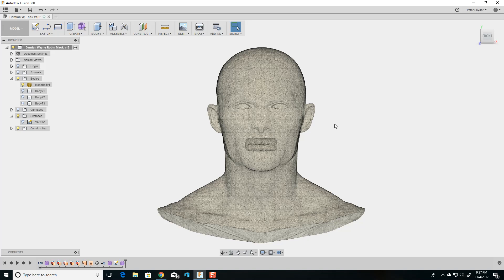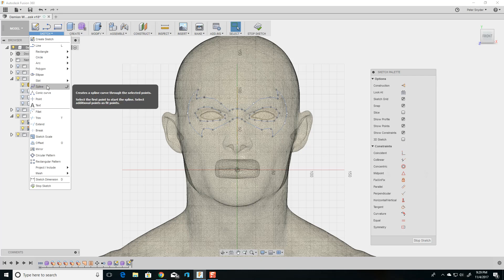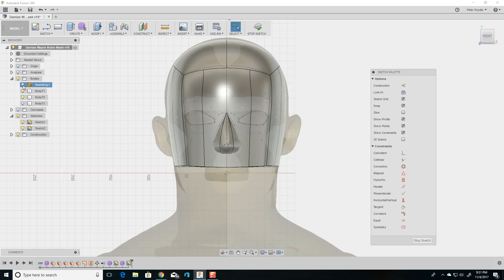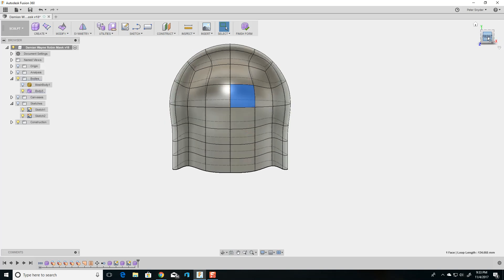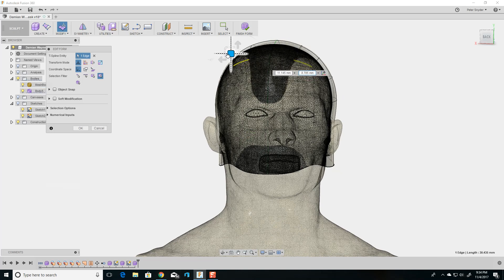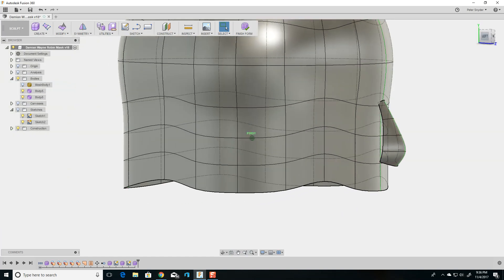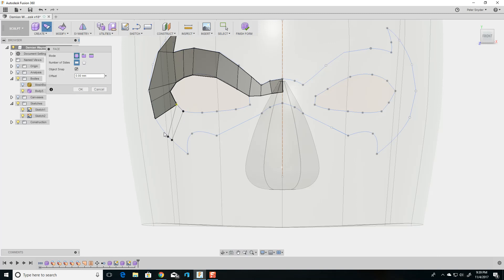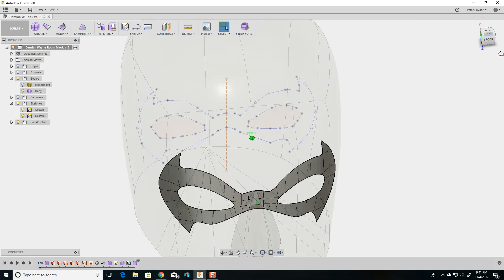Robin Mask in Fusion 360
This video will show you how to make a simple Robin mask in Fusion 360 using faces.